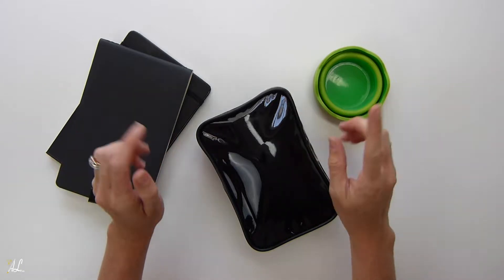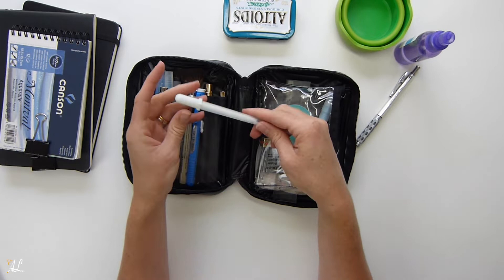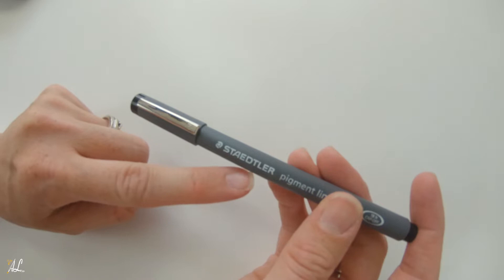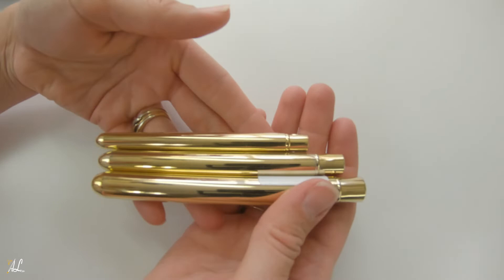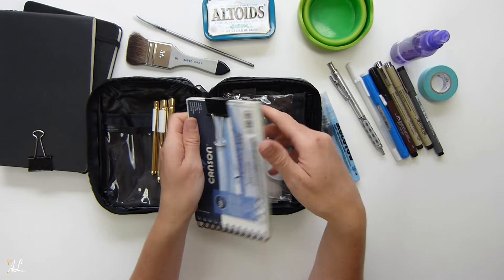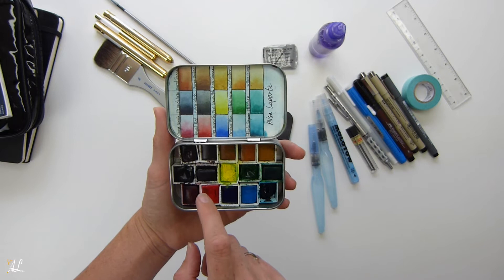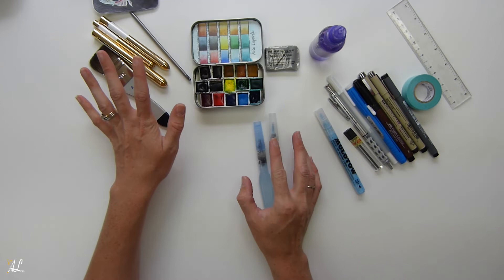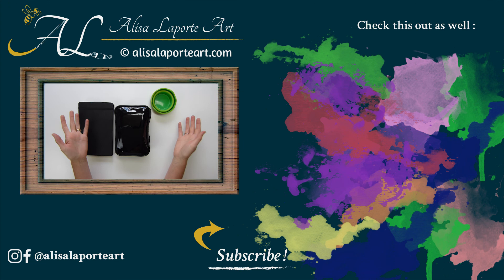My Travel Art Supplies! 2019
My Travel Art Supplies! 2019 // See what supplies I bring when traveling!

When traveling most of the time you have limited space. In this video you will see what supplies you can bring while traveling.That allows you to paint and draw without adding too much space or weight to your bags.

Supplies:
Escoda Travel brushes Synthetic
Escoda Travel Brushes natural
Pentel watercolor brush pen
Micron pens
Staedtler pigment liner pens